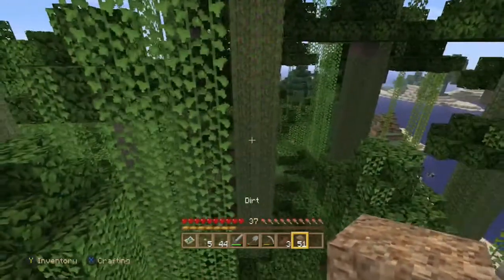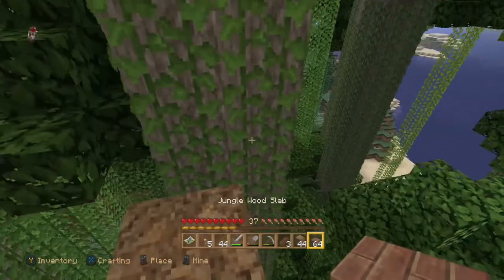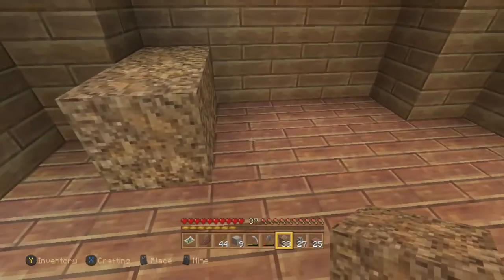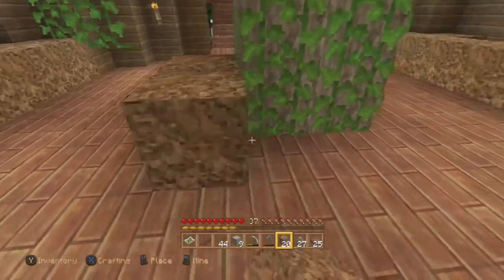Minecraft Xbox One New Begining Ep.2 Jungle tree hunt building